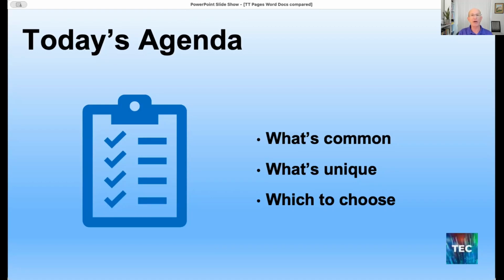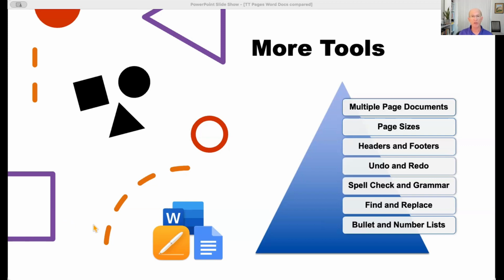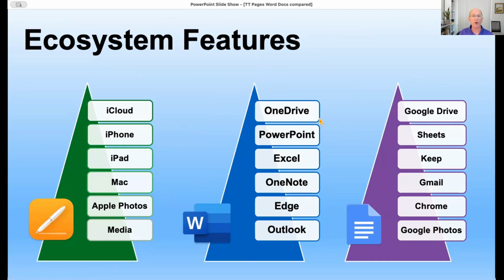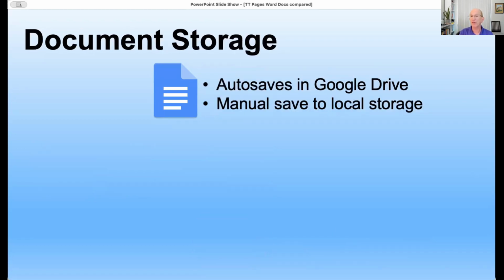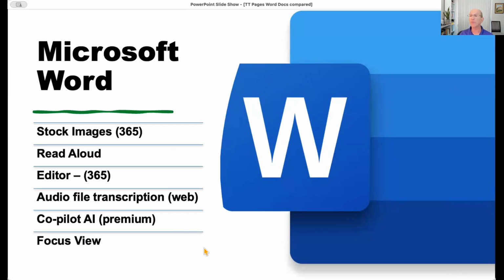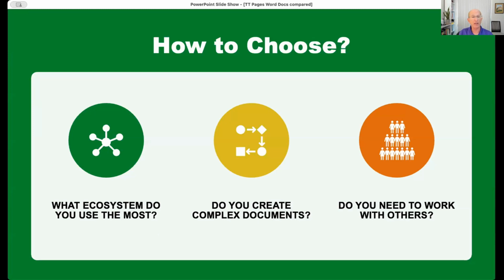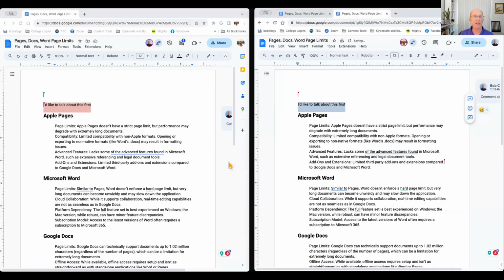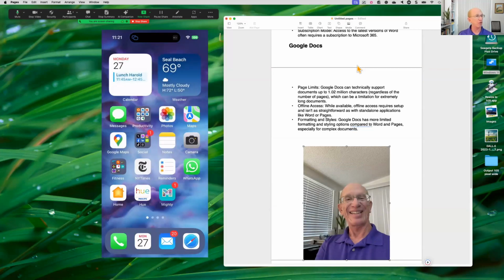Pages Word Docs - Which is Best for You?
This class covers what's common and what's different about three of the most popular word processing tools: Apple Pages, Microsoft Word, and Google Docs.

You'll get an understanding of what features all of them have, which one is probably best for you to use, and what some of the unique capabilities are of each one. If you're considering changing or not sure which word processor is best for you, you should watch this live class recording.